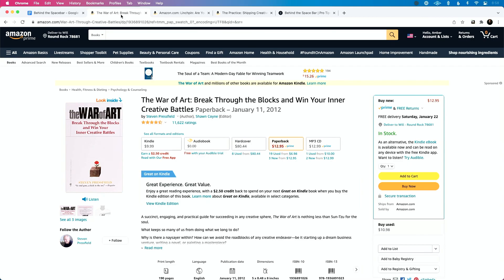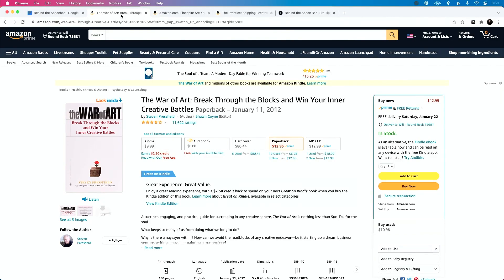How to Beat The Resistance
As a creative, you know the fear that shows up the instant you go to release your work into the world. In his book, "The War of Art" Steven Pressfield gives this foe a name, "The Resistance".

In this week's episode, we discuss what The Resistance is, and how to defeat it. Don't feel like you're a creative? If you're involved in any capacity in the creation, production, or performance of music-you're a creative.